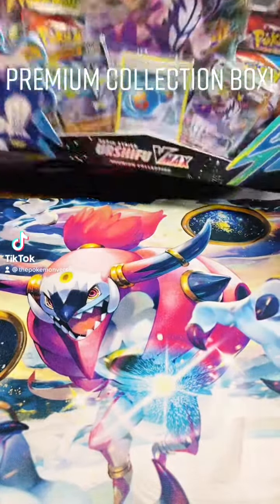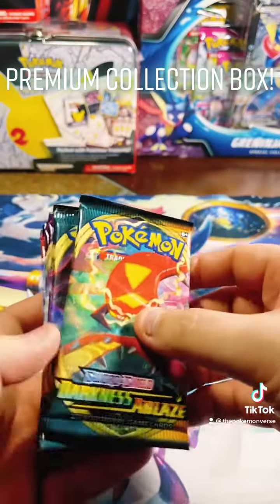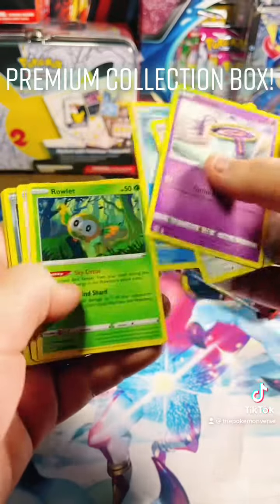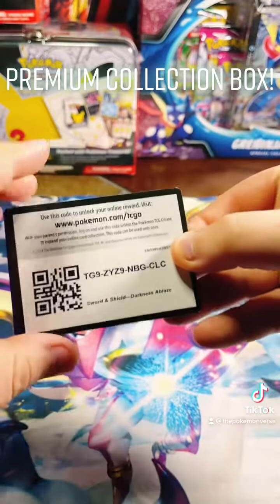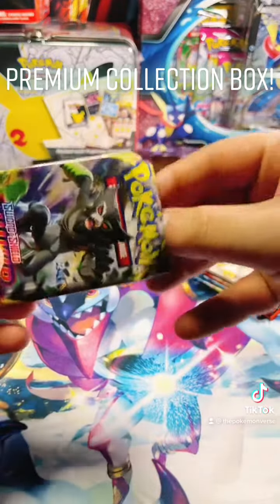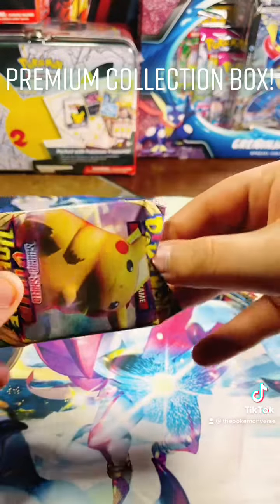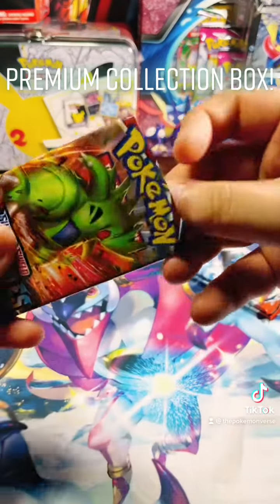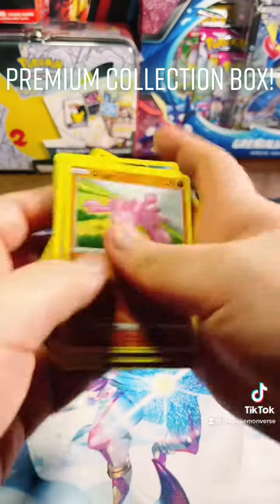I found an older Premium Collection box and opened it!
Opening a Rapid Strike Urshifu VMAX Premium Collection box! Make sure to share with all family and friends! Thanks -Trey